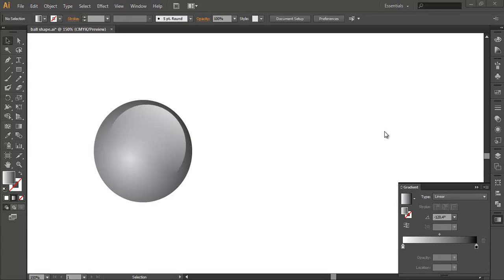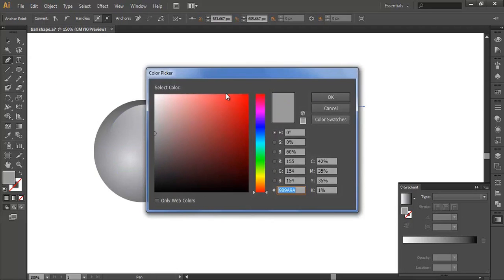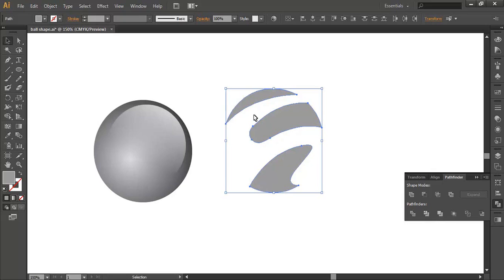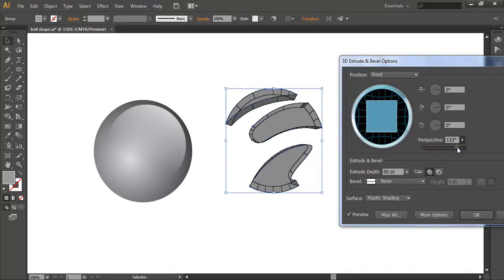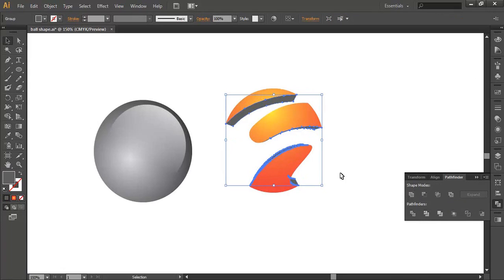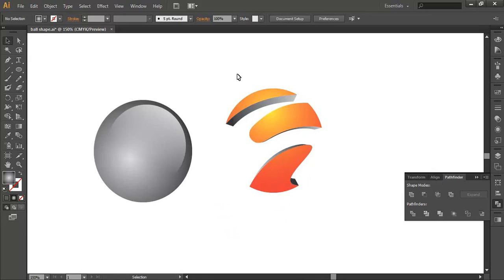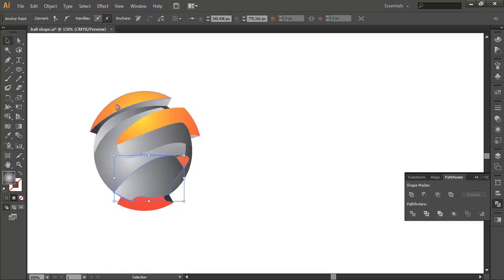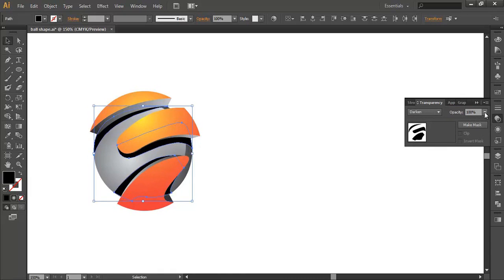004 create professional logo design part two, no basic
004 create professional logo design part two, no basic